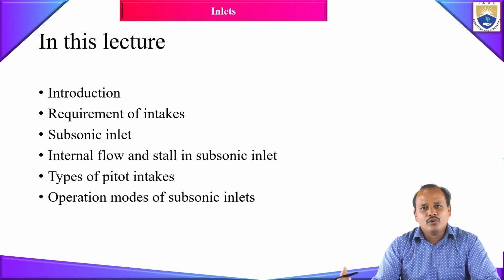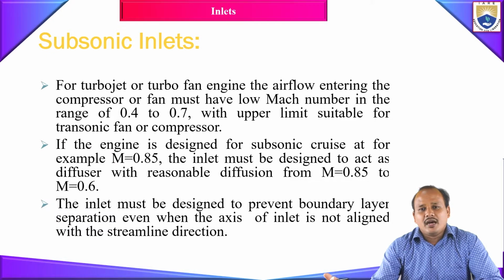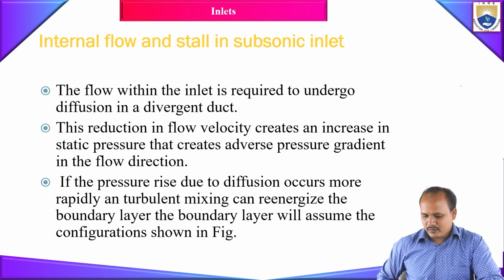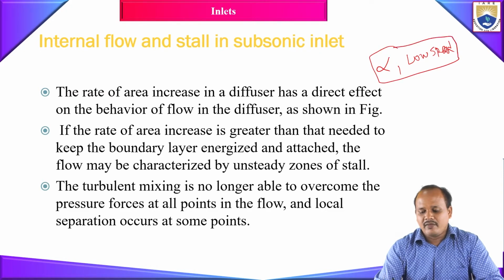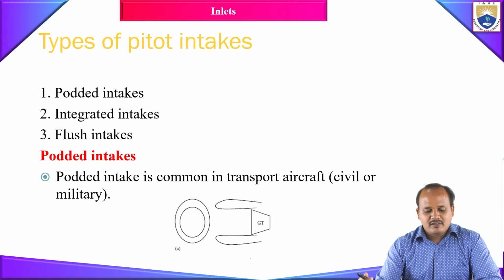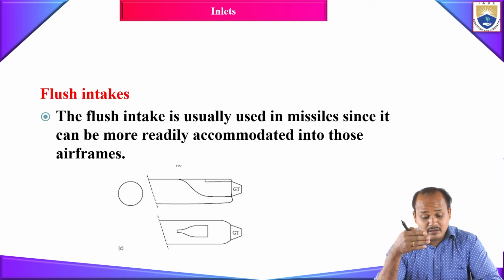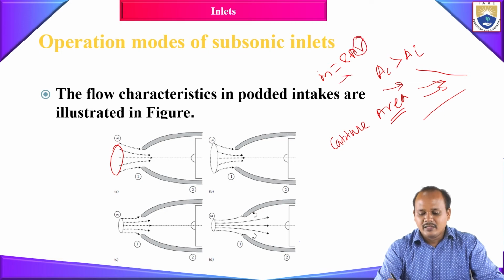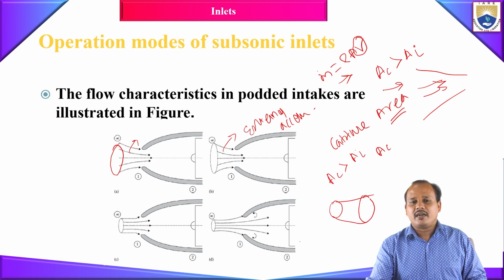Gas Turbine Inlets by Dr. Maruthupandiyan K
Gas Turbine Inlets by Dr. Maruthupandiyan K | IARE

Telangana, India.